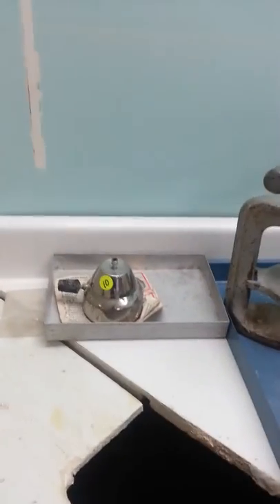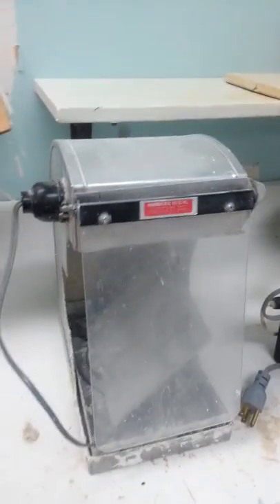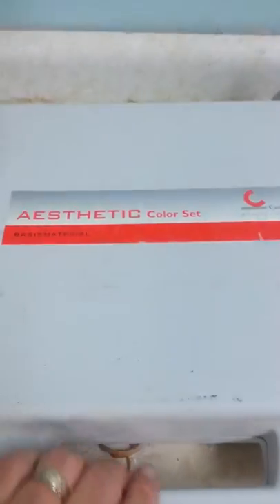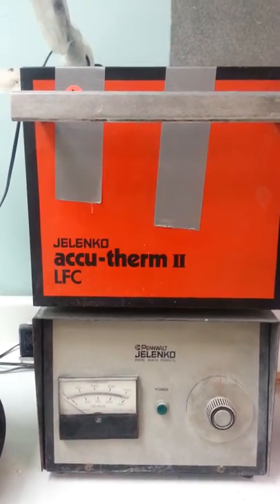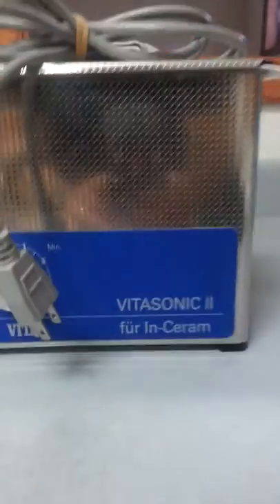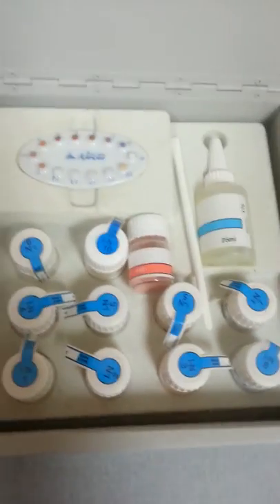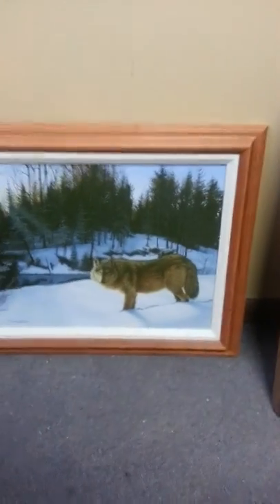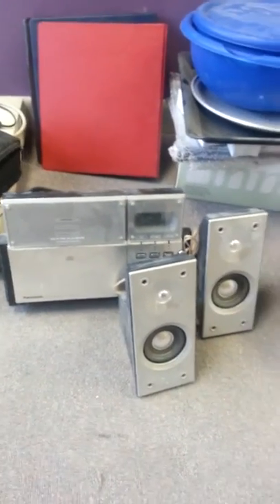Dental lab equipment for sale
Denture, porcelain , waxing supplies.